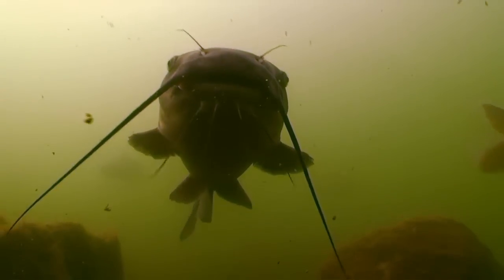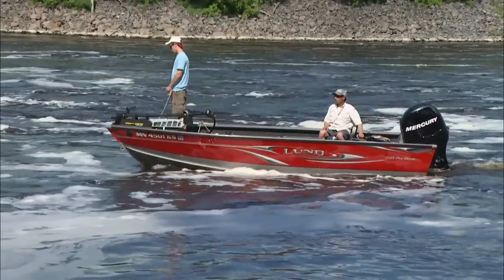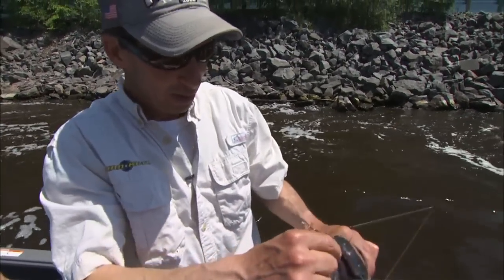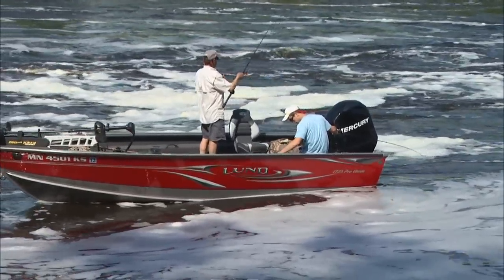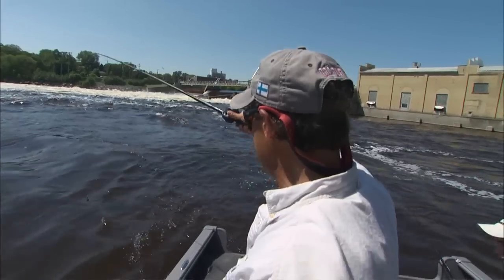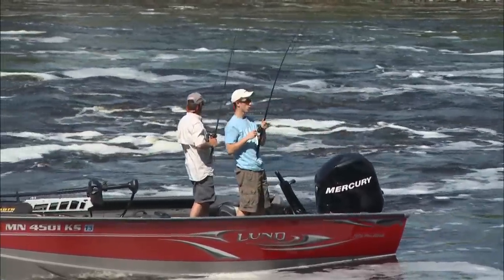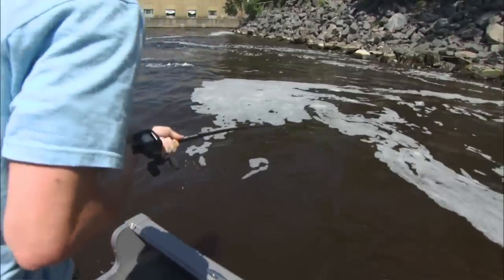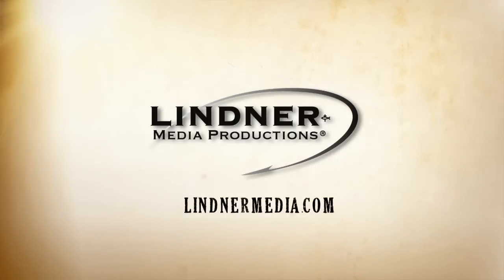Spinner Rigging for River Cats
James and Nick Lindner - Spinner rigging secrets for summer catfish.
From our 2012 Angling Edge show 9 segment 2.
For more on the products used in this show go
for complete shows and more.